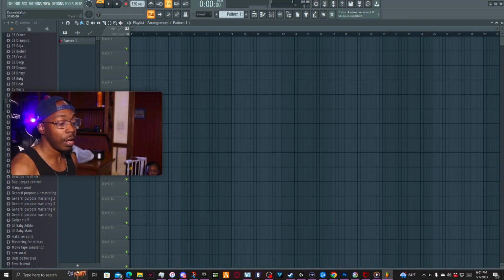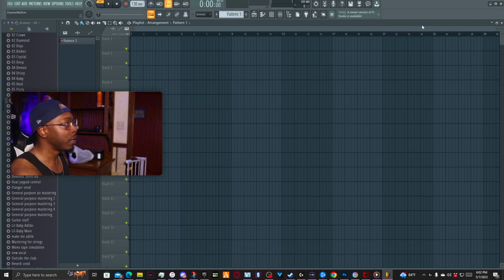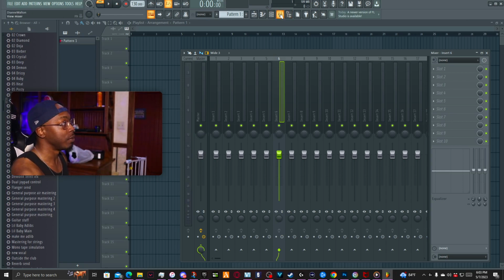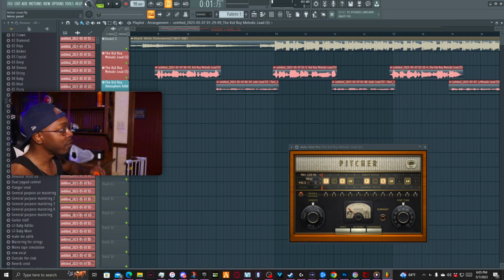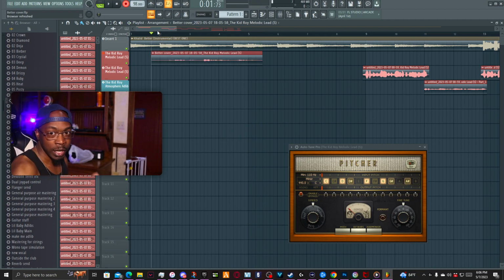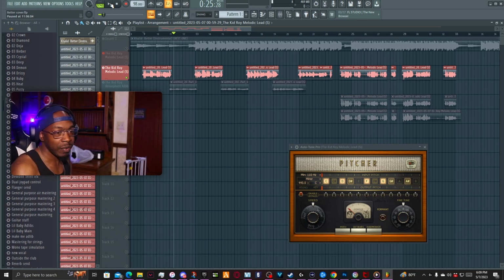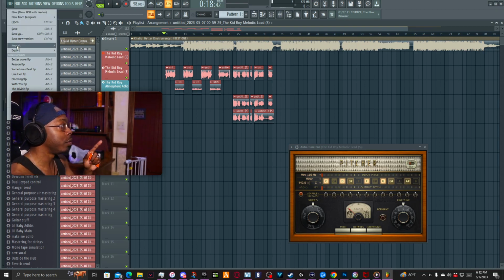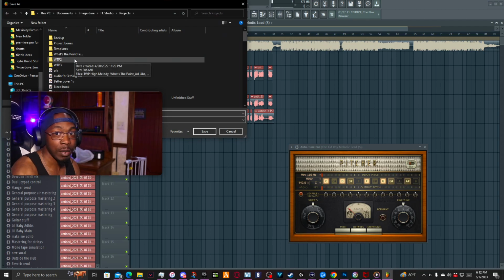How To Record Your Own Songs - Complete Beginners Guide!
In this video, I take you into the process of recording your very firstas a beginner. From choosing the right equipment and software to figuring out how to write lyrics and compose music, Getting started is the most daunting part.

As someone who is new to music production, I know how daunting the process can be. But I also know that with the right mindset and approach, anyone can create a great song. So whether you're a complete beginner or just looking for some inspiration, I hope this video will give you the confidence and guidance you need to start recording your own music.

Join me as I navigate through the ups and downs of songwriting and recording, and learn some tips and tricks along the way. By the end of this video, you'll see that with patience, practice, and a willingness to learn, you too can create a masterpiece.